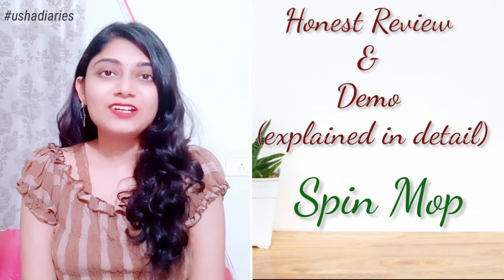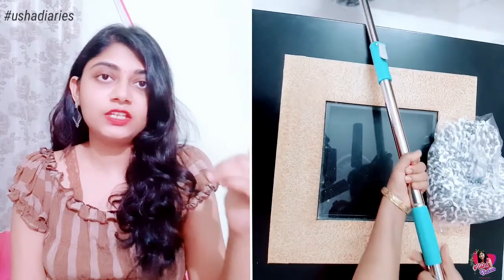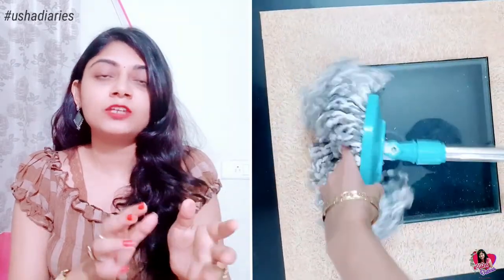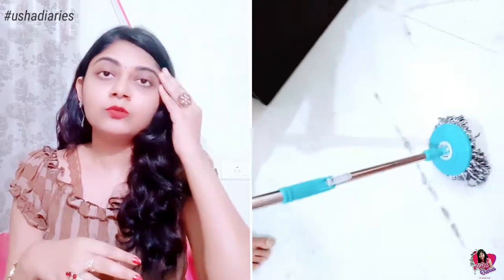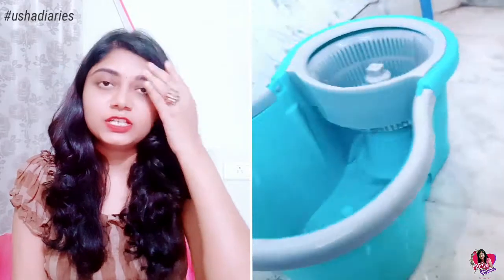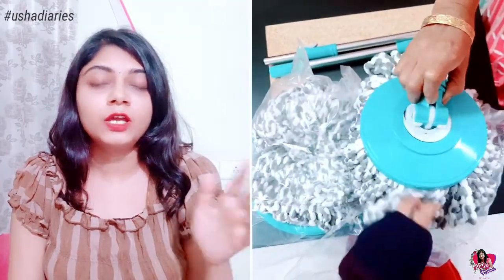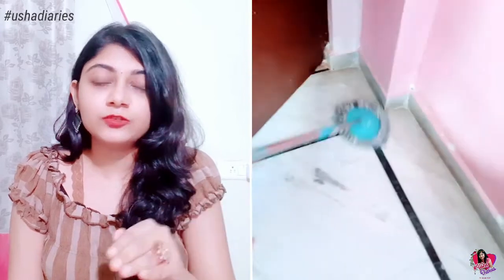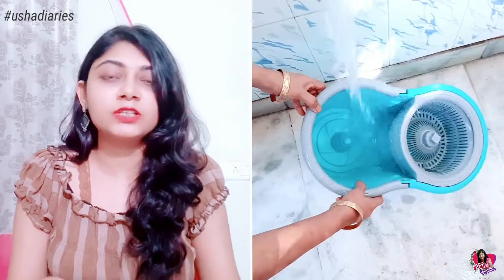Cheapest Floor Cleaning Spin Mop | best spin mop | spin mop review | ushadiaries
Cheapest Floor Cleaning Spin Mop | best spin mop | spin mop review | spin mop

Usha Diaries is a Youtube Channel which includes Beauty, Fashion, Kitchen tips, Healthy Lifestyle, Cooking Fitness, Slimming Techniques, Vlogs, Dress, Jewellery Collections and many more.

Watch my Previous video (House Needs Playlist): KITCHEN TOOLS
5 Useful Kitchen Tools You Must Have | in telugu | Amazon Haul | Sponge
Purchase
Smart Spin Mop with Bucket (Aqua Green, Two Refills)

spin mop best spin mop spin mop review